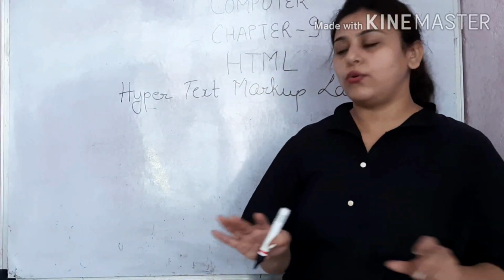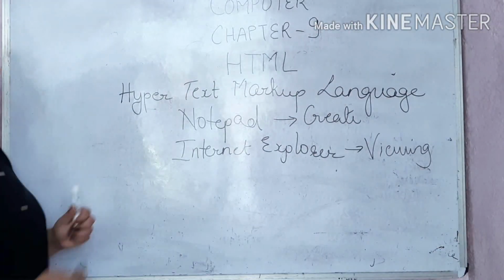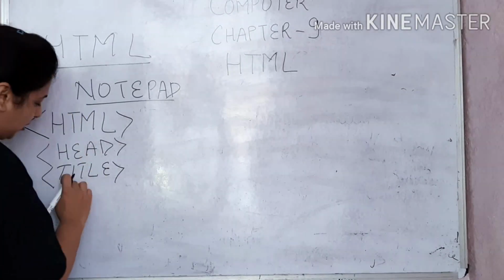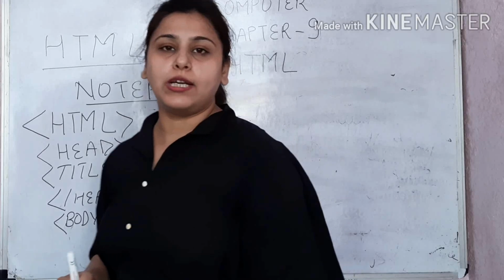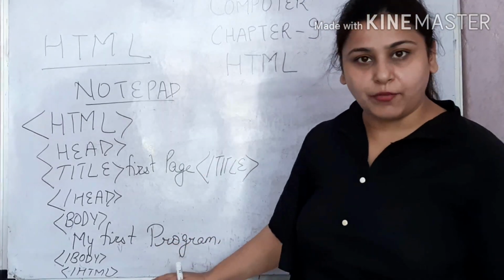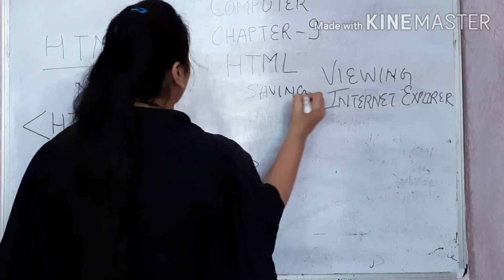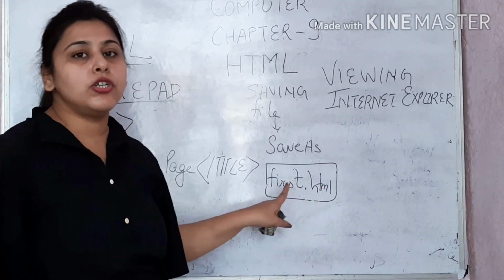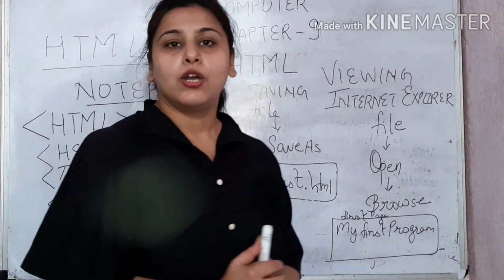Grade 7 Chapter Html basics (1)